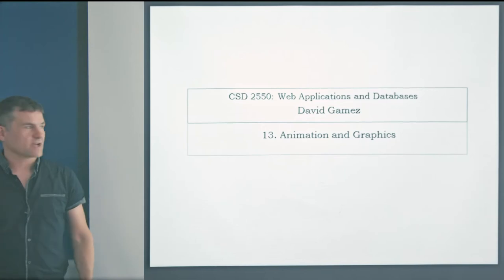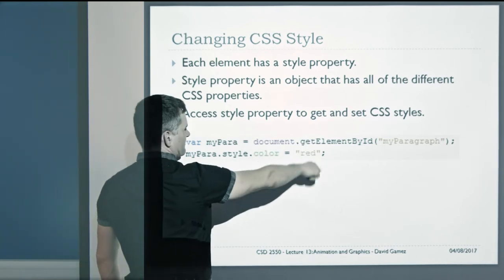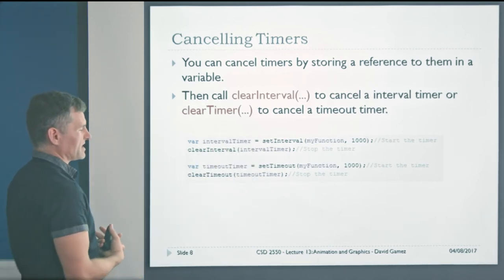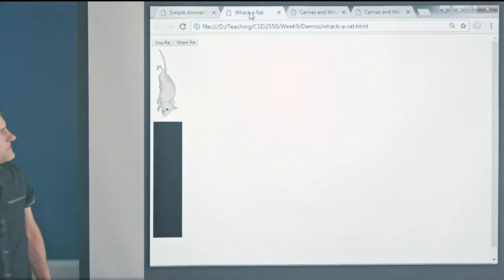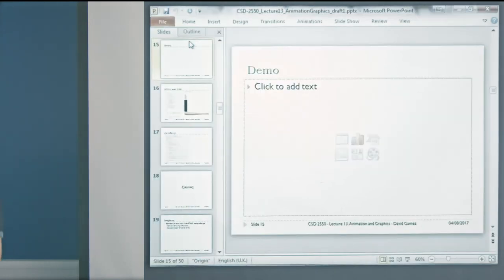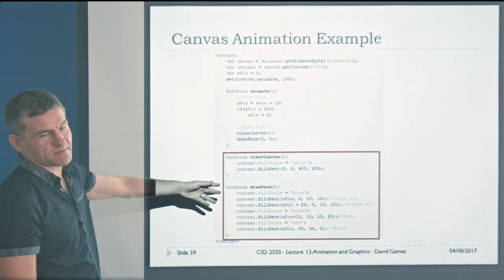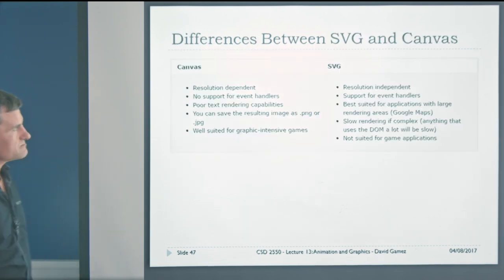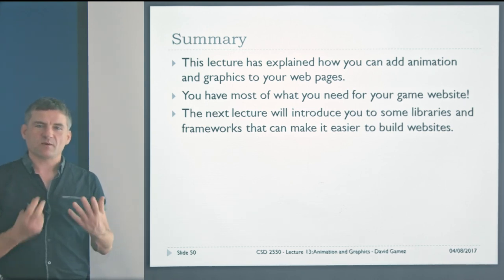CSD 2550 – Week 9 | Lecture 13: Animation and Graphics - David Gamez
This lecture explains how you can create animations and games in the browser using DOM manipulation and the HTML canvas.

This lecture is part of a second year undergraduate course on Web Applications and Databases (CSD 2550) at Middlesex University, London, UK.